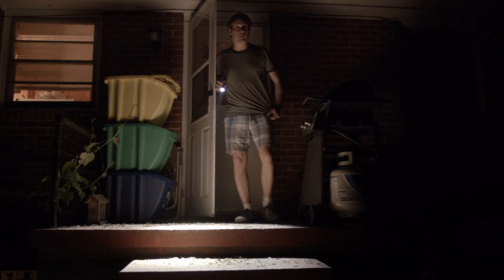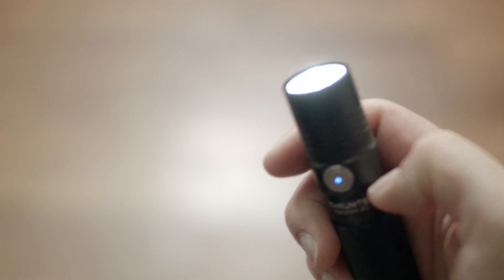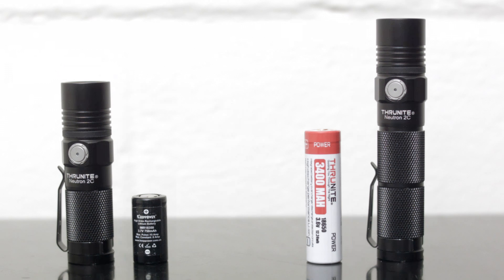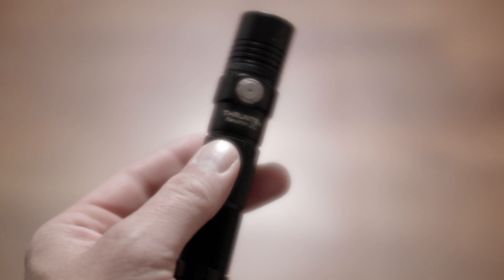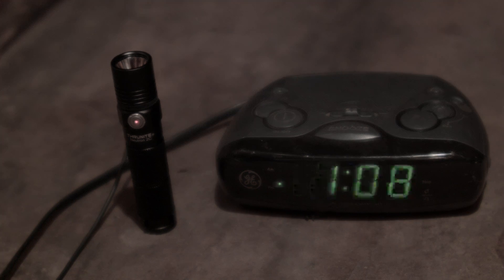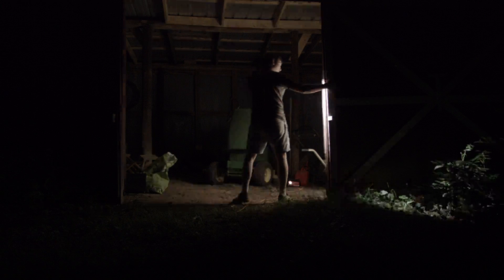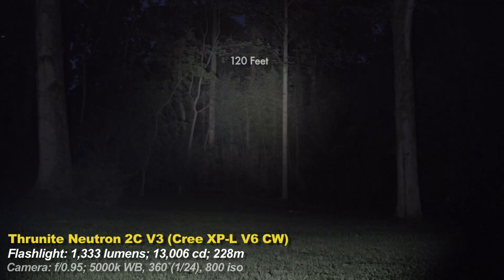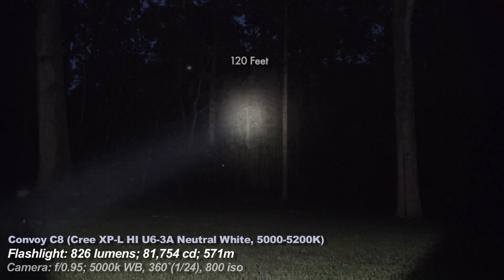New for 2017 Thrunite Neutron 2C v3 Flashlight Review- USB Charging, Infinite Dimming Solutions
In 2017 Thrunite has updated their popular EDC flashlight the Neutron 2C V3 with several new features.  This review demonstrates the new User interface, the upgraded brightness, and more.  Thrunite has added these features to the newest version of the Neutron:

• infinity dimming
• USB charging
• Multi color battery Capacity Indicator
• A 18650 battery is now included
• Added strobe mode, and brighter LED

This review tests output modes, compares the Neutron to other Every Day Carry flashlights like the Olight S2, the Zebralight SC600, the Olight R50 seeker, the Convoy C8, and the Astrolux K01.